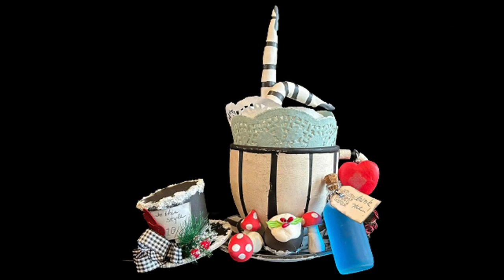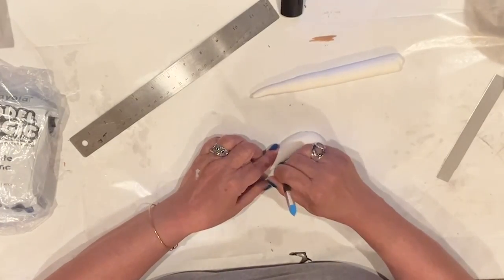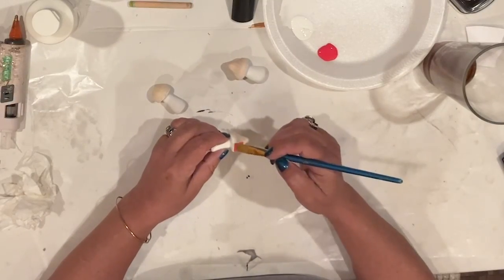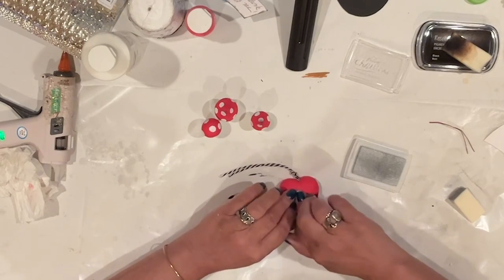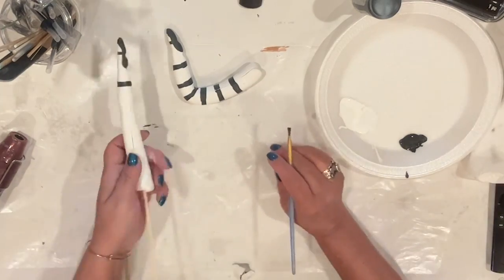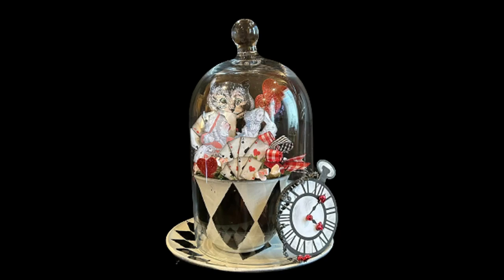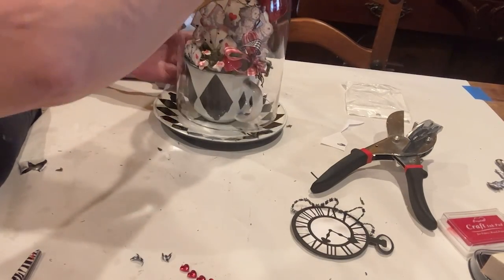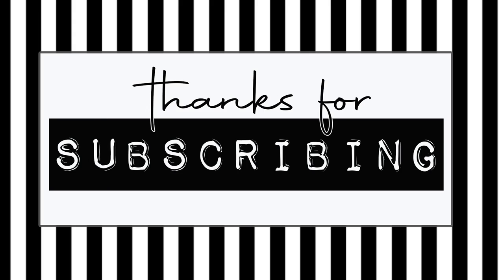Alice in Wonderland DIYs / Christmas in July / Dollar Tree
Quick & Easy Alice in Wonderland DIYs made with stash finds & Dollar Tree items!  Alice is one of my favorites!!  She intelligent, confident, courageous & adventurous! Today, my Wonderland DIYs have a touch of Christmas!!

Thank you Annie @IndieAnnieJones1 & Antonette @antonettedecorating for hosting this fun challenge!!  Please be sure to check out their channels, which I've linked below.  You'll also find a link to the Creators playlist & a list of my supplies for these whimsical projects!!

Have a Wonder-ful weekend!

Many Blessings,
Monica
XOXO

SUPPLIES:

DOWN THE RABBIT HOLE TEA CUP:
* Tea cup planter.  I bought mine several years ago
  at the Christmas Tree Store & painted it myself
* Model Magic
* Skewers
* Styrofoam or floral foam
* DT Paper Doilies
* Mod Podge
* Hot Glue
* PAINTS: Ceramcoat White & Chacoal
EMBELLISHMENTS:
DRINK ME BOTTLE:
* Small bottled filled with blue liquid.  I used Windex
* Paper tag with "drink me" written on it
* Black ink
* Black & white bakers string
FIGGY PUDDING:
* Model Magic Clay
* Pipberries for holly berrys
* Cardstock for the holly leaves
* Mod Podge to seal
* Foil candy wrapper
* Hot Glue
HAT:
* DT top hat ornament
* Black cardstock
* Checked scrapbook paper
* Black Ink
* Wood circle painted black
* Christmas greenery.  I reused the sprig from the ornament.
* Snowtex
* Sugar Glitter
* Hot Glue
MUSHROOMS:
* Wee wooden mushrooms from TEMU
* PAINT: Ceramcoat White & Watermelon
* Black Ink
* Clear Matte Sealer
HEART & KEY
* Clay heart
* Random key
* Bakers string
* 2 silver beads
* Filigree stamp
* Silver ink

CLOCHED TEA CUP ASSEMBLAGE
* DT glass tea cup & plate
* Foam
* Moss
* Paper roses
* Characters printed on cardstock
* Glue Stick
* Skewers
* DT foam glitter heart table scatter (bought at Valentine's)
* DT heart necklace.  (bought at Valentine's)
* Hot Glue